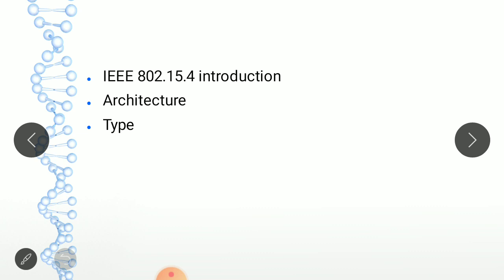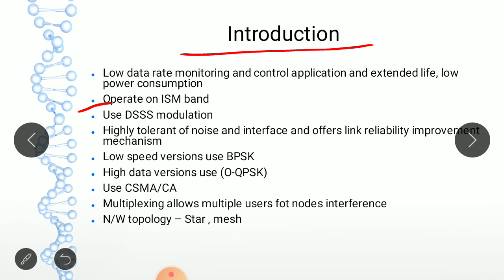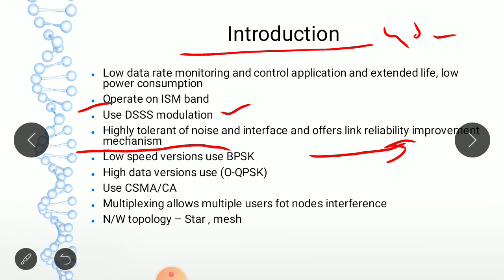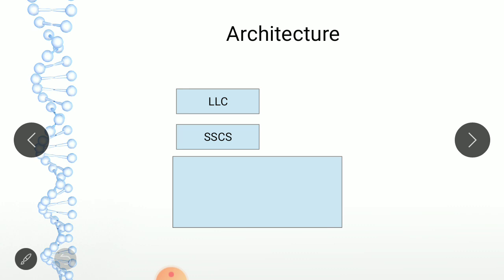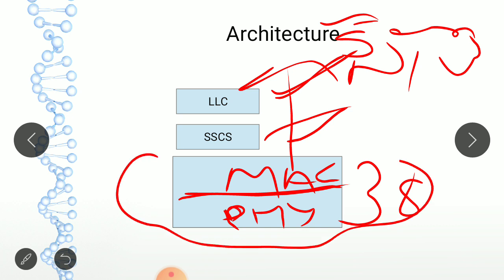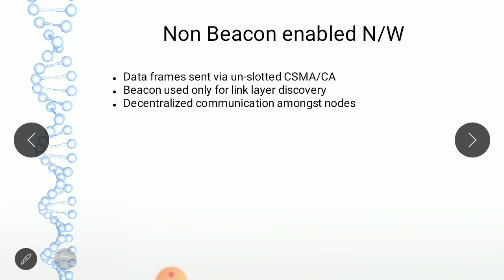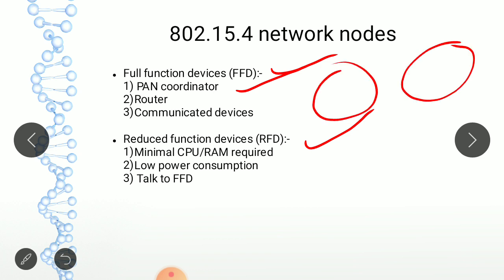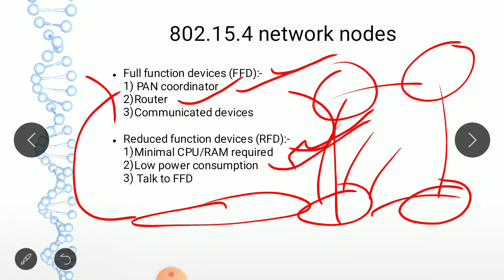802.15.4 Network connectivity in IoT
802.15.4 IoT network connectivity features in the Internet of Things implementation .